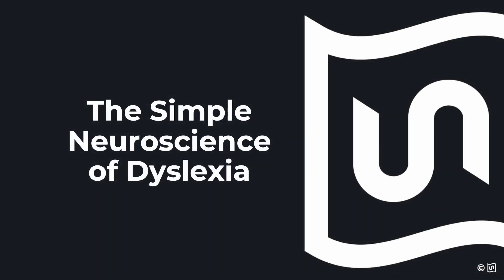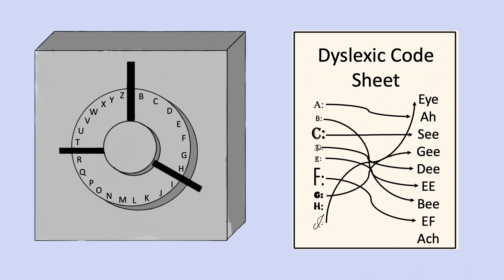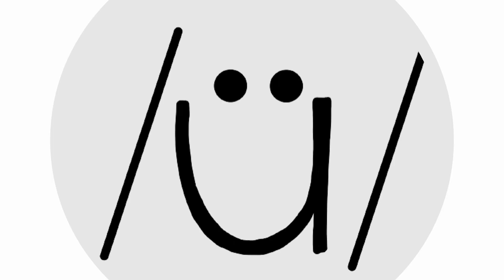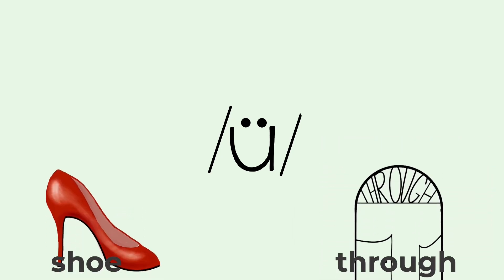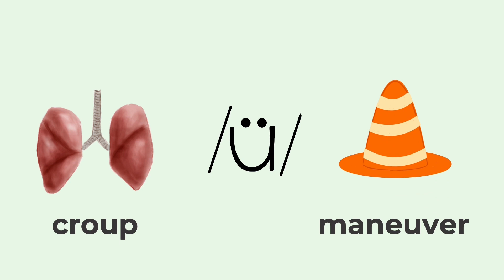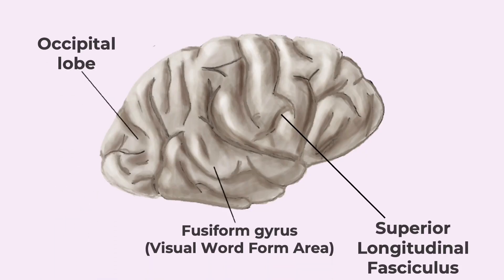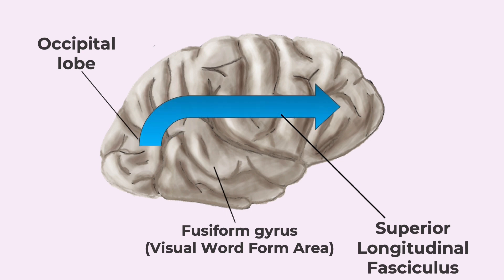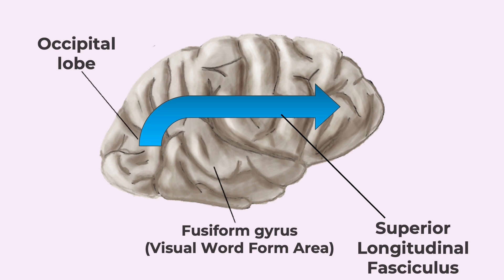The Simple Neuroscience of Dyslexia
Did you know that dyslexia is more common in certain languages? This video explains the neuroscience behind the symptomatology of dyslexia.

Transcript
Reading is nothing more than being a code breaker for language. For typical learners our brains make a cheat sheet of all the code that we know so that we can pull it out whenever we are faced with letters that need to be interpreted. For people with Dyslexia they have to break two codes every time they need to read. First they need to break the code of their own personal cheat sheet and then use that to decode the text.

But what about languages? Well one thing we know, English speakers have it really hard. English speaking countries have some of the highest rates of dyslexia mostly due to the language itself. In English there are 44 phonemes or sounds that can be made with 280 different spelling combinations. For instance lets look at the “/ü/” sound. This sound can be spelled 9 different ways. Moon, screw, blue, flute, shoe, through, fruit, who, maneuver, croup… this is not easy stuff! In Italian there are 32 phonemes however most of them only have 1 or 2 spellings per phoneme. In Chinese we run into another issue of not having a phonological alphabet. So Chinese dyslexia is not only a phonological processing issue but also a visuospatial processing issue. Reading is predominantly related to an area of the left fusiform gyrus called the visual word form area that is developed with experience. There is also engagement of the arcuate/ superior longitudinal fasiculus connecting language regions to higher processing areas.